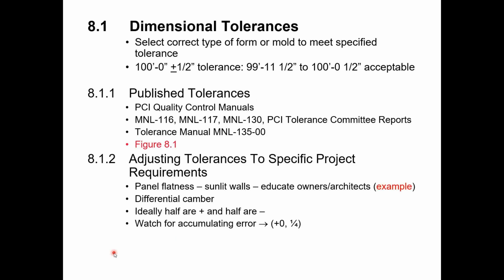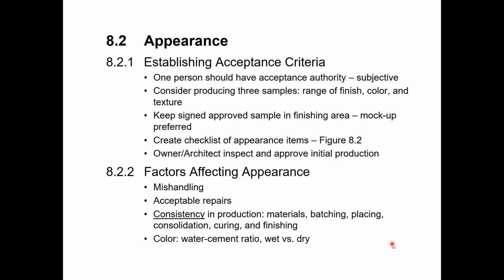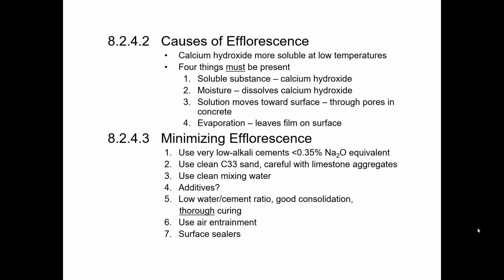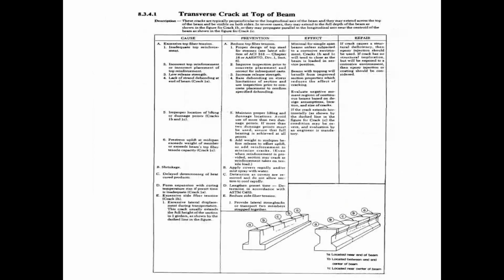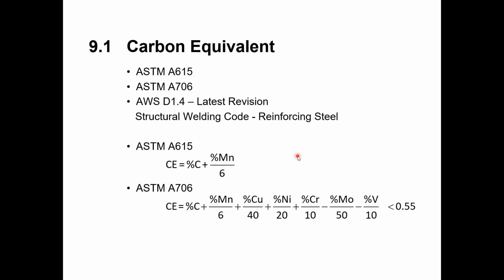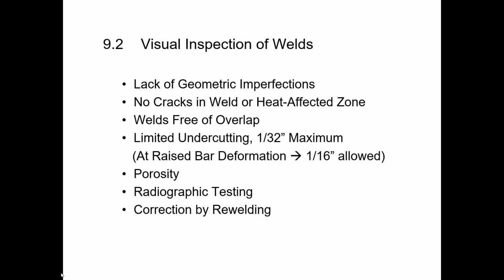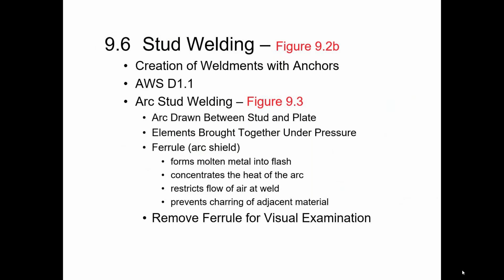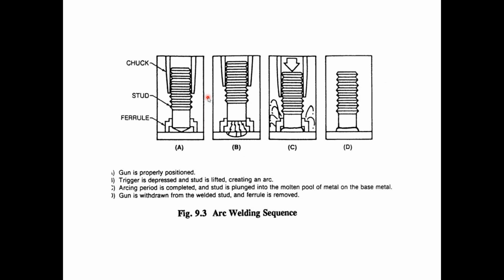Pci Level III Workshop Day 4